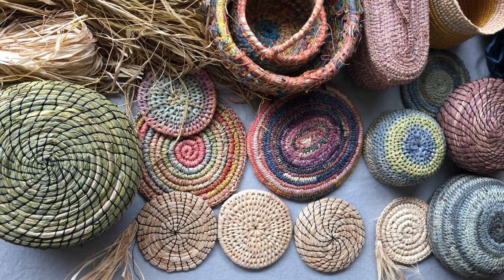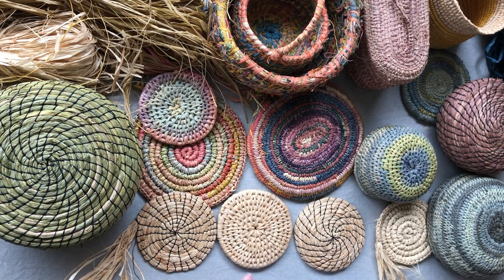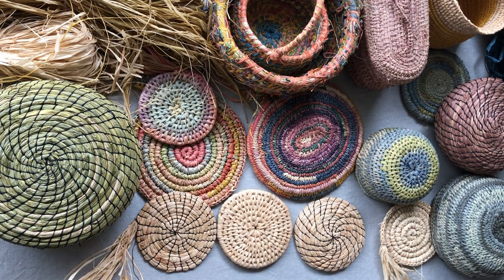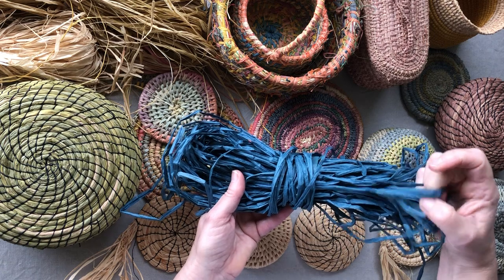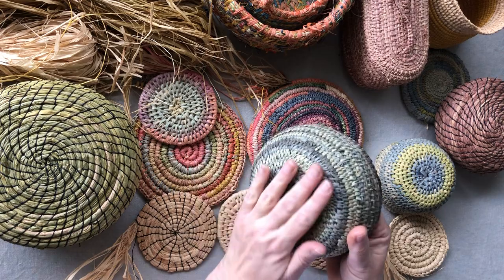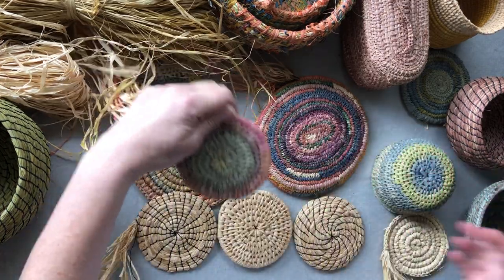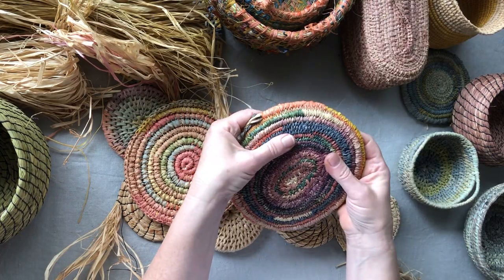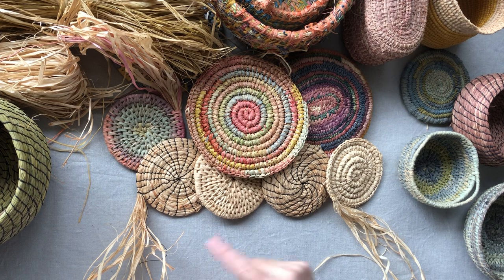Let's Talk About Raffia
I'm going to show you what raffia is and what you can do with it. It's not just for hats and you can make some pretty cool stuff if you learn a few skills which you can learn in this online course on my teachable